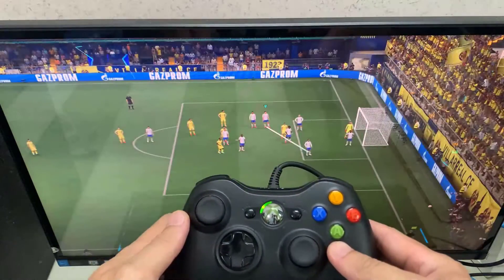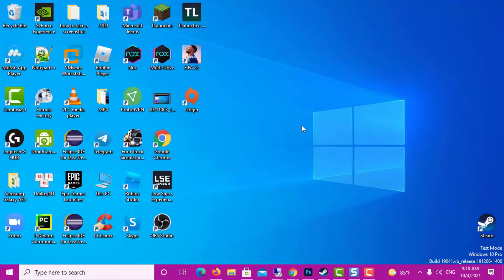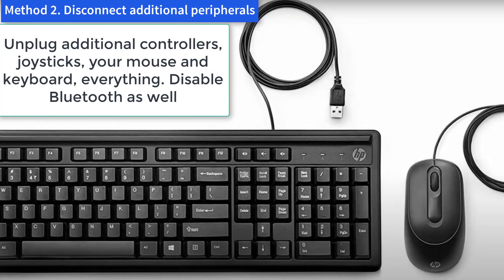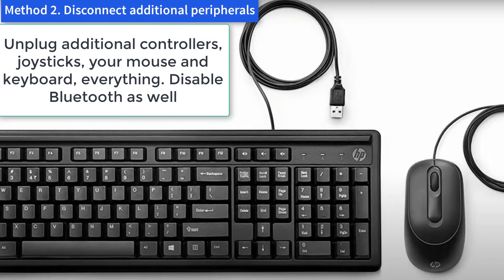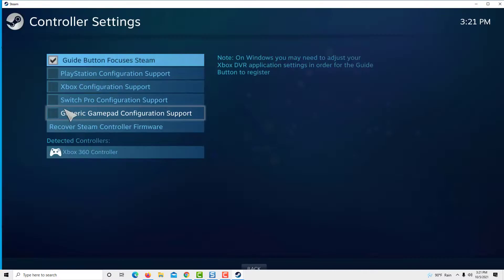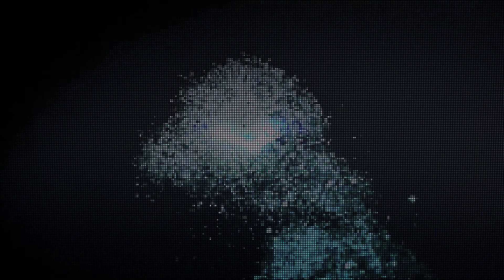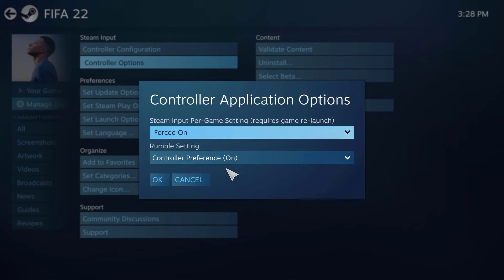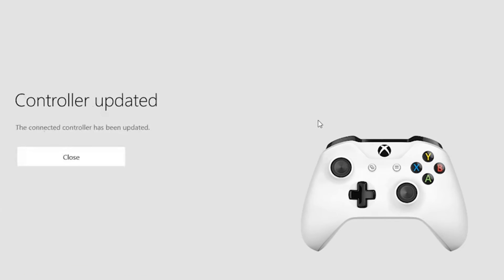Fix Xbox Controller/Gamepad Not Working With FIFA 22 on PC | Fix FIFA 22 Controller issue PC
This video will show you how to Fix Controller and Gamepad Not Working With FIFA 22 on PC.
1. Unplug your controller and check your ports
2. Disconnect additional peripherals.
3. Change controller configuration settings.
4. Update your controller drivers to the latest version